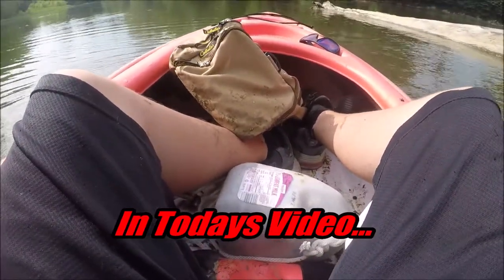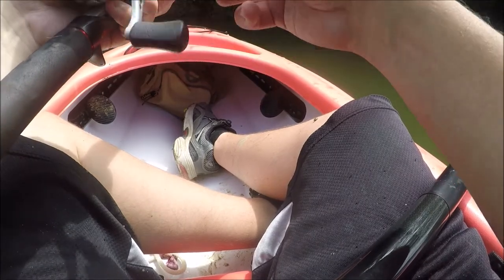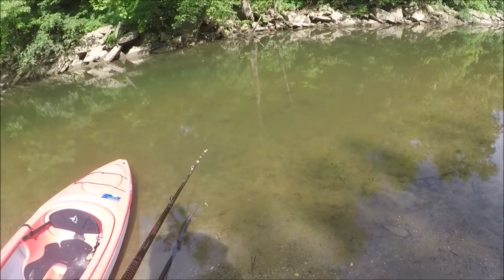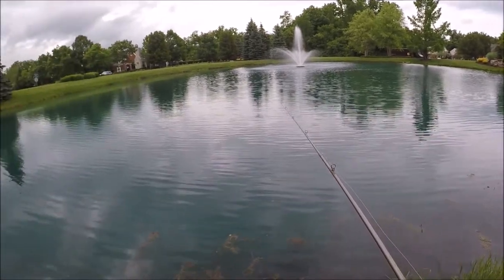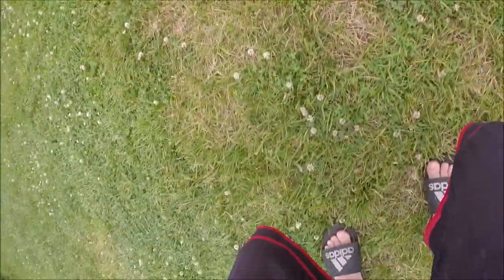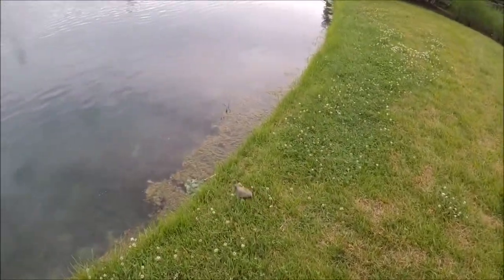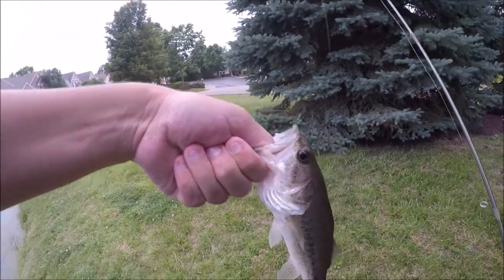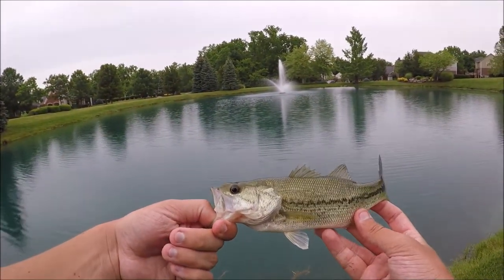EPF Swim Lure Review! How Well Does it Work?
In todays video we do a reveiw of the brand new EPF Swim from EuroTackle! Lure was created by the youtuber ExtremePhillyFishing, in collabaration with EuroTackle and is a 1in micro finese swimbait meant for targeting multiple species of fish including Smallmouth, bluegill, green sunfish, rock bass, and largemouth!

Welcome to J-Hook Adventures!